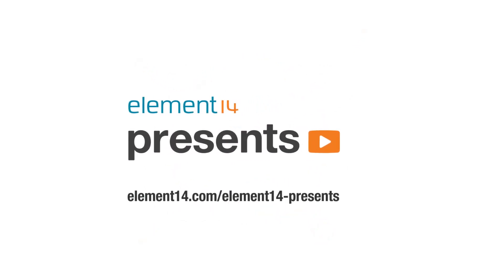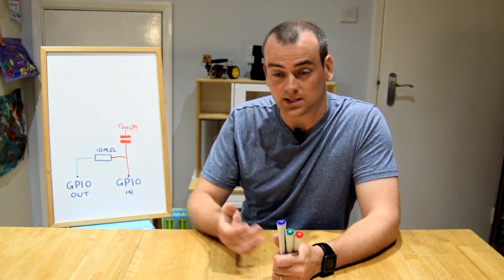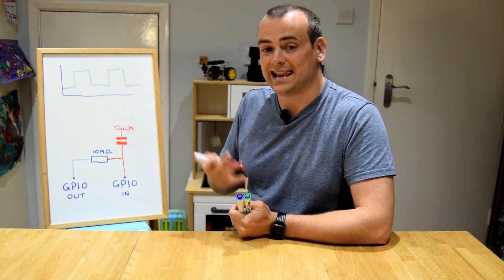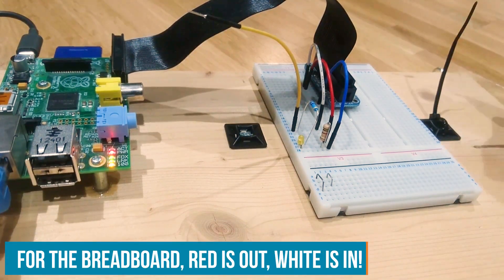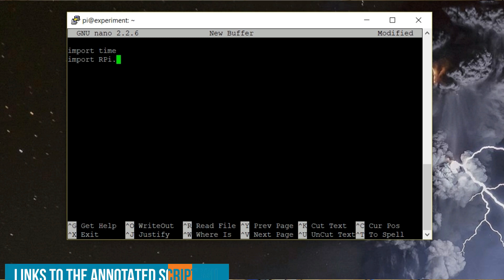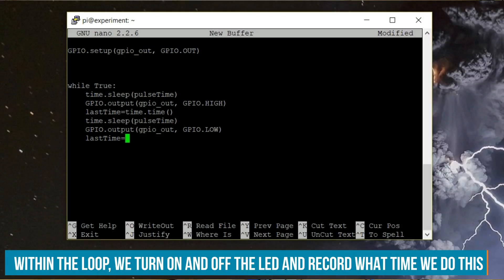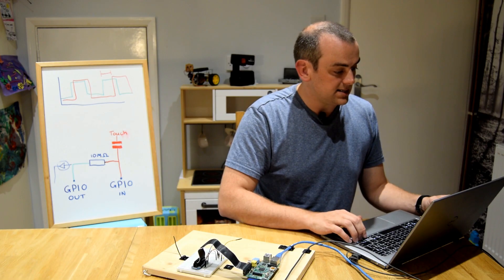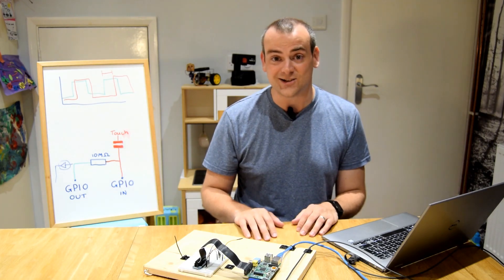IOT Haunted Doorstep Part 2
Having decided on making a low-level capacitive sense circuit after seeing a tutorial, I then couldn't find it again! Even worse, trying to find anything that would work with an RPi only revealed results that worked on microcontrollers.  View the full blog